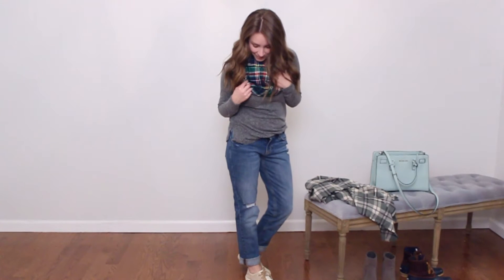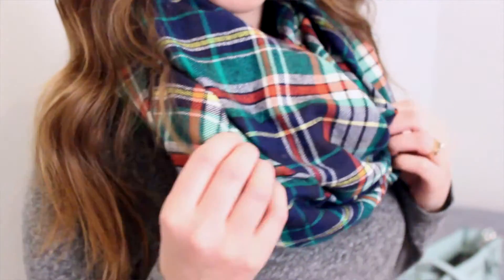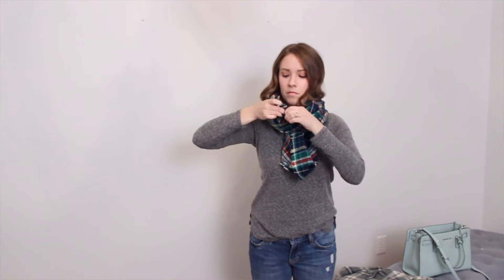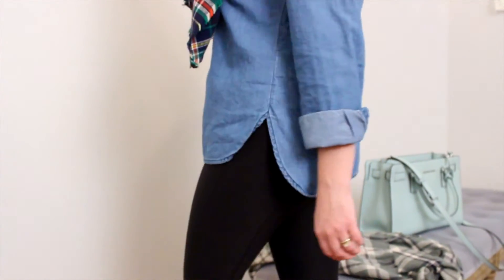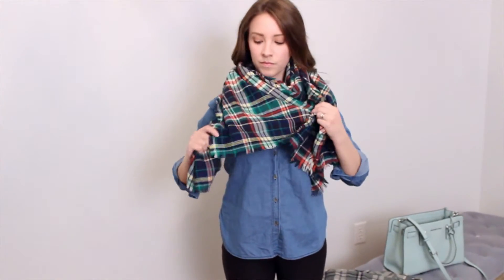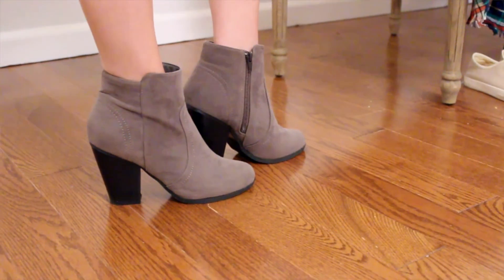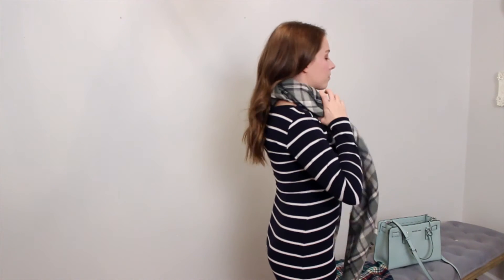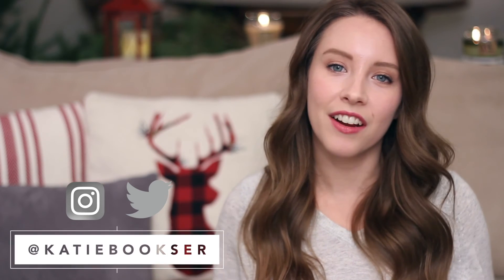3 EASY WAYS TO TIE A BLANKET SCARF AND STYLE IT || Katie Bookser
These are my 3 top picks for how to tie a blanket scarf. From casual to dressy, showing you some of my favorite ways to style and wear my blanket scarf. Because being warm but still on trend is a necessity!